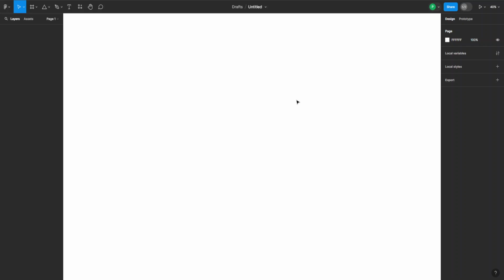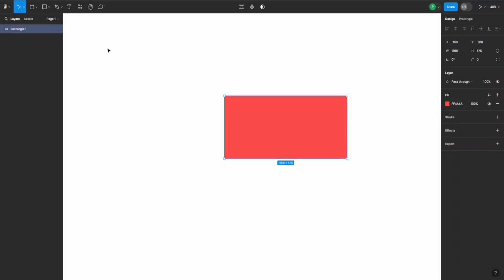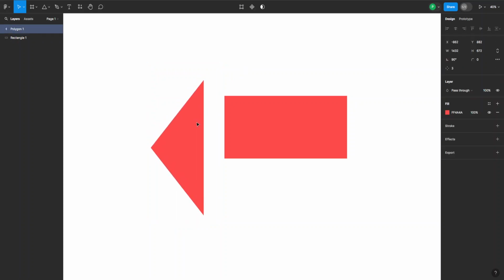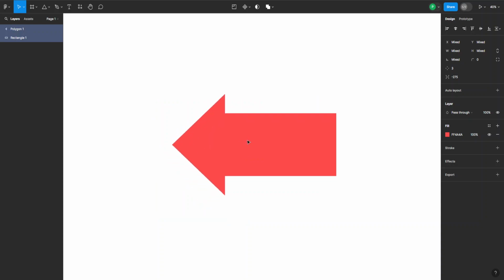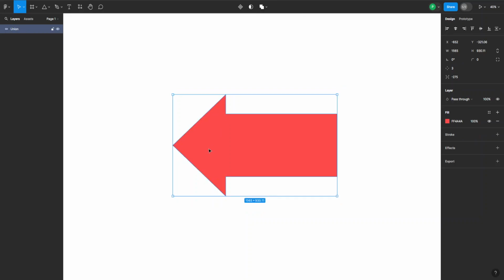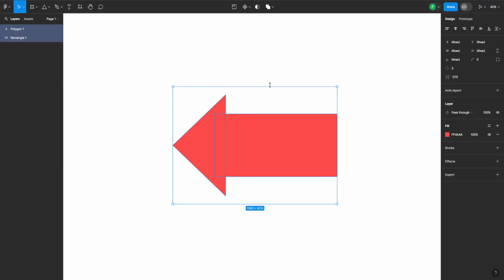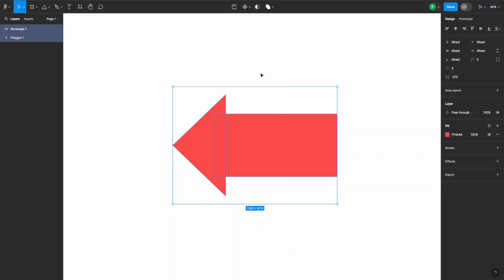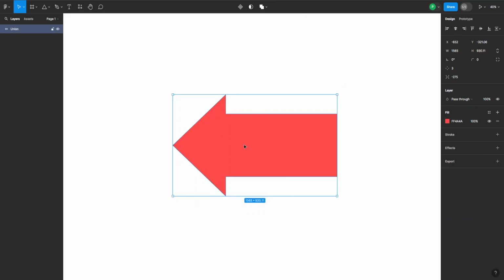How To Combine Shapes In Figma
In this video I show you how to combine shapes in Figma. If you want to learn how to merge shapes in a Figma project then this is the tutorial for you.